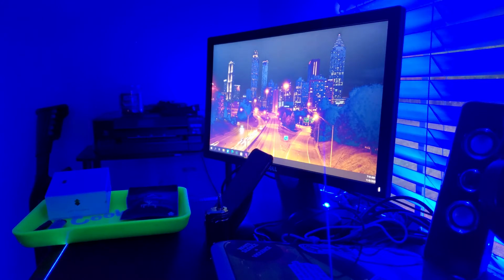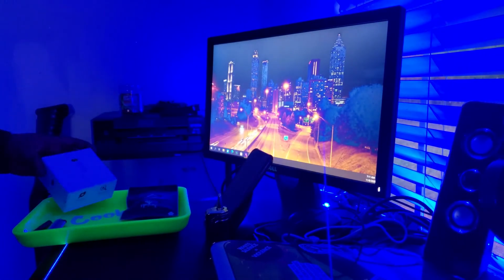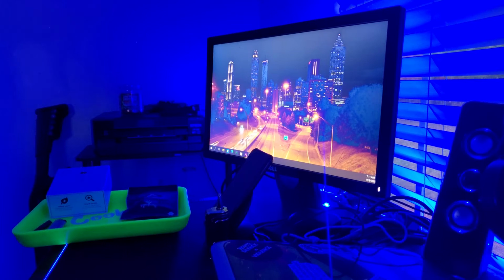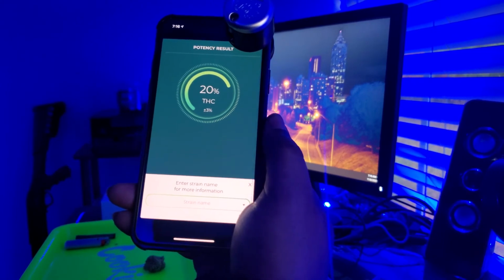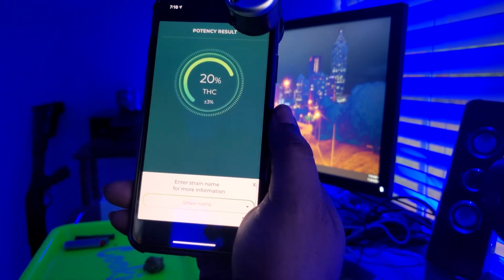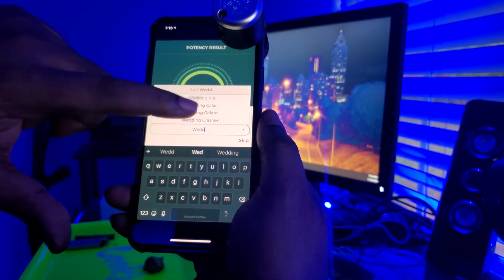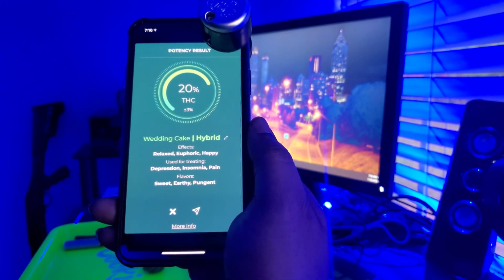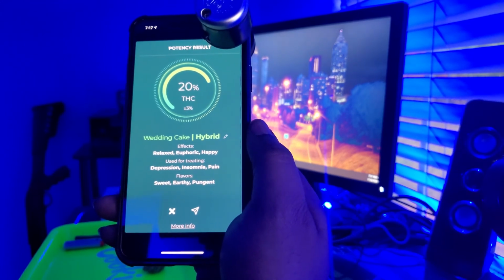AtownSmokeShop Abuelitas Best Wedding Cake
Abuelitas wedding cake